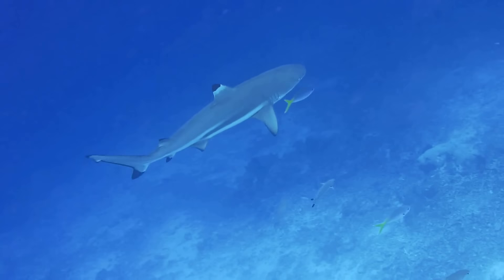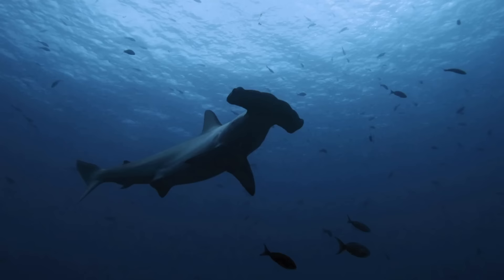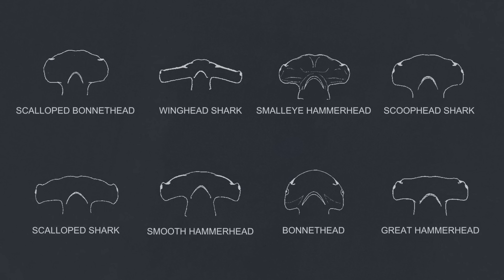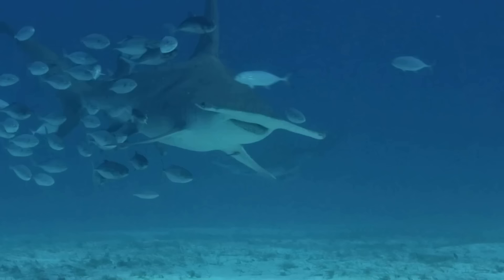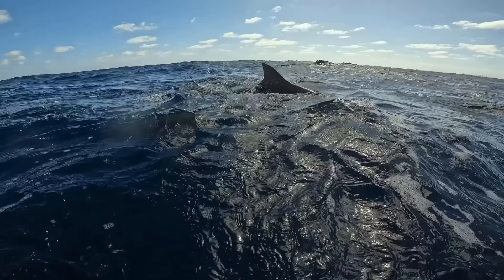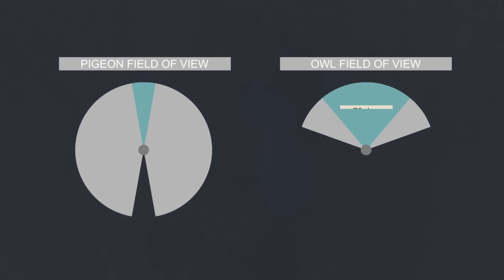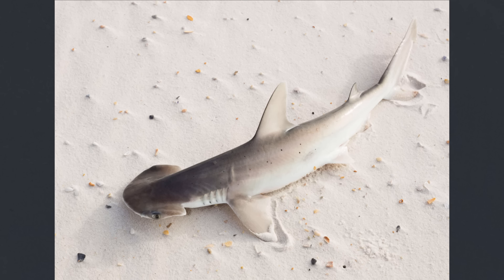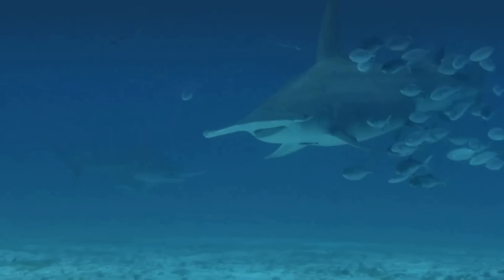The Evolution of Hammerhead Sharks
Sharks have had a place in the ecosystems of the ocean for over 400 million years, being present in the sea long before dinosaurs existed, before trees existed, and sharks are in fact roughly as old as terrestrial plants. Over this very vast amount of time It is often thought that sharks have stopped evolving or remained unchanged for many years. However, in there long history they have adapted many new forms and they continue to evolve to this day. And no group of sharks shows this more than the hammerhead sharks. So why did they evolve their famous head shapes.